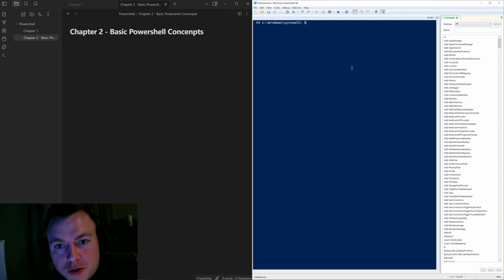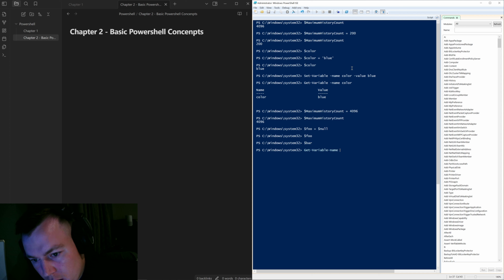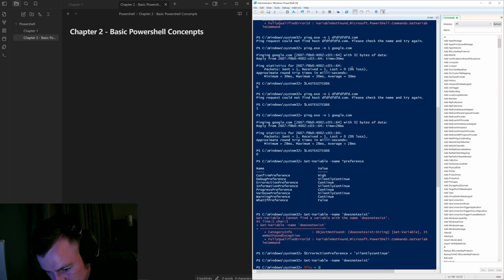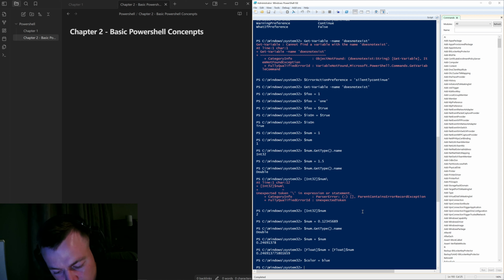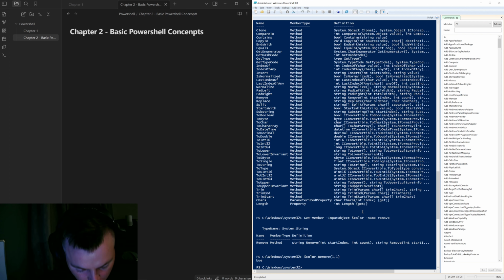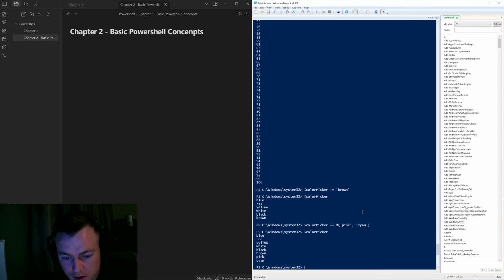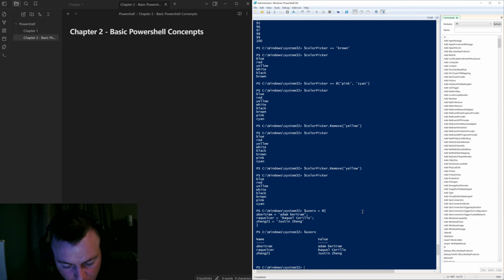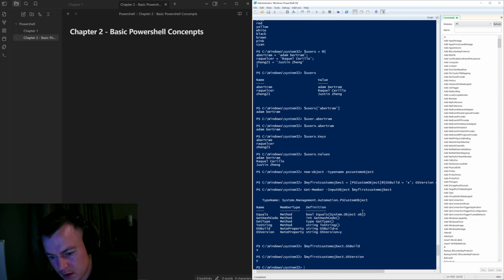Powershell for sysadmins chapter 2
Powershell for sysadmins chapter 2 - variables, arrays and lists.